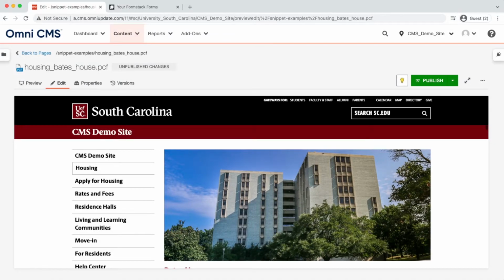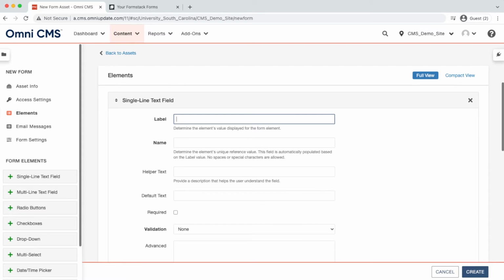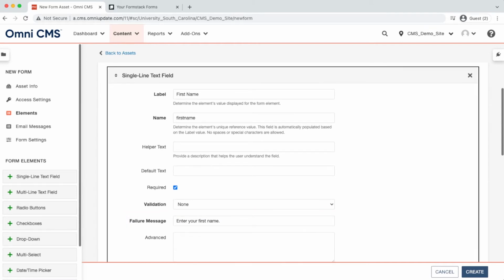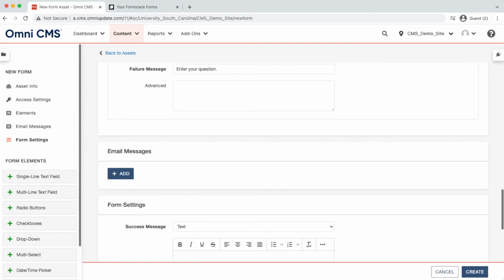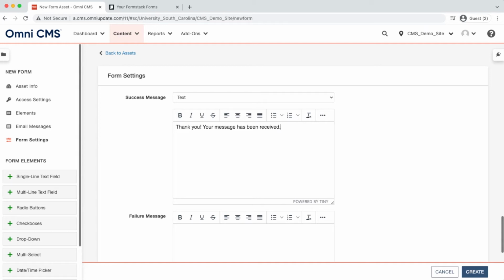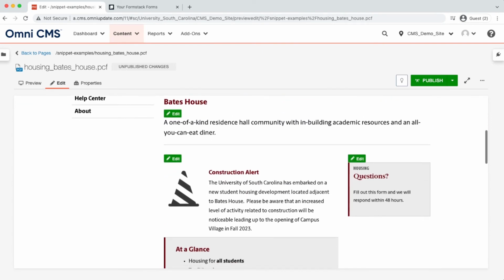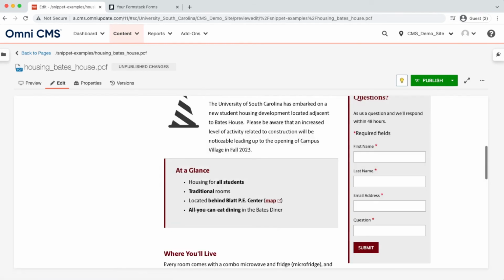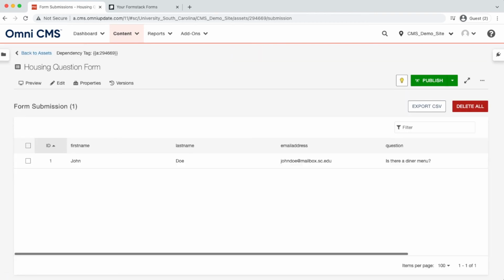UofSC Website Guides and Training: Using Forms